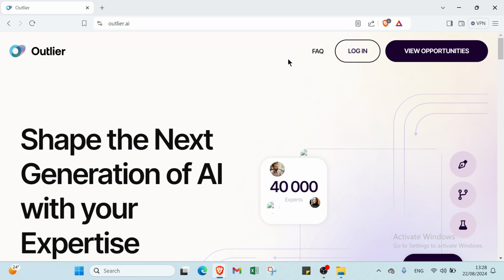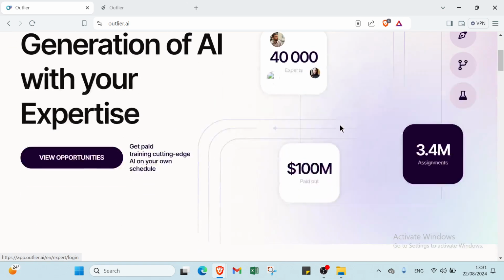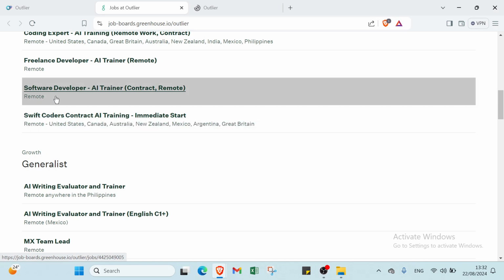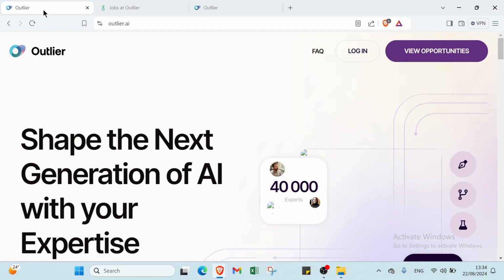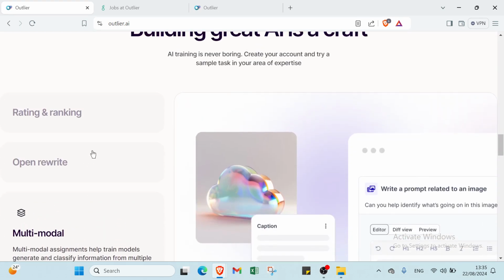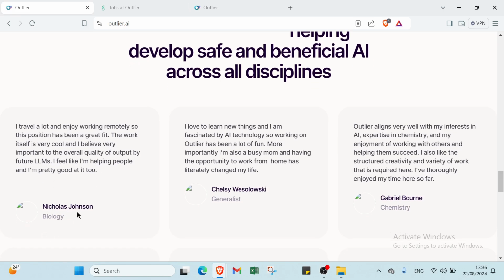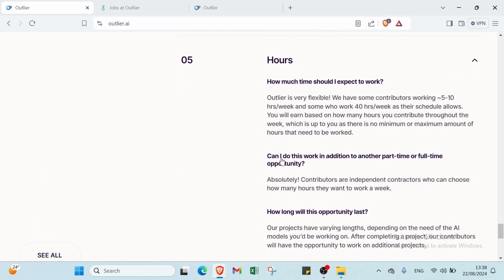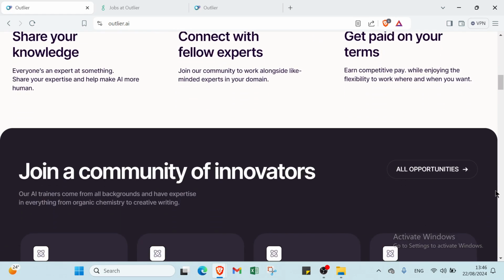How to Make Money with Outlier AI in 2025 : What They Don’t Tell You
How to Make Money with Outlier AI in 2024: What They Don’t Tell You

in this video we discuss :